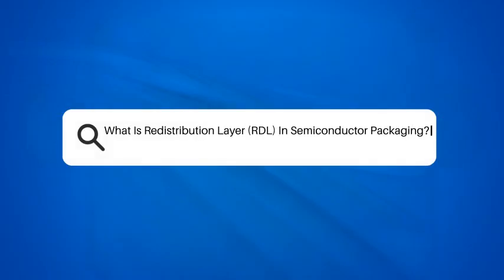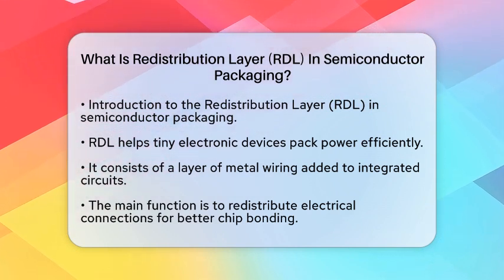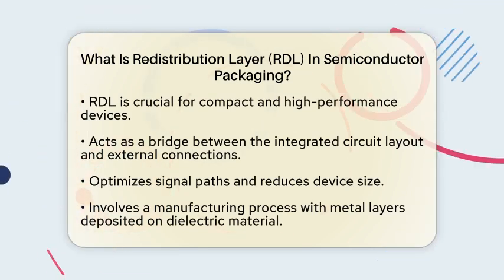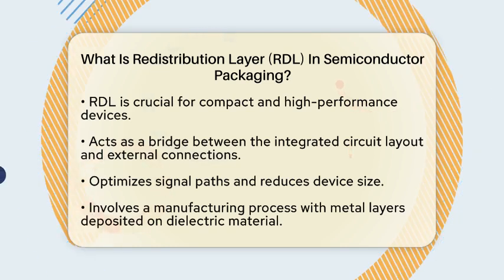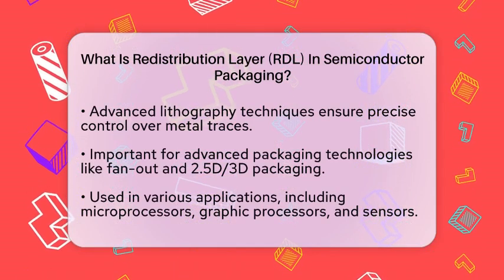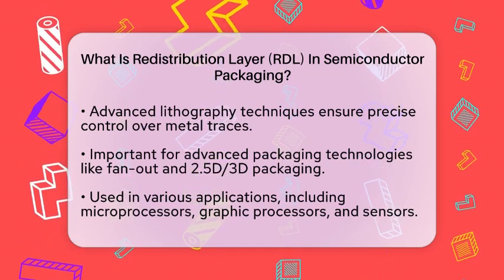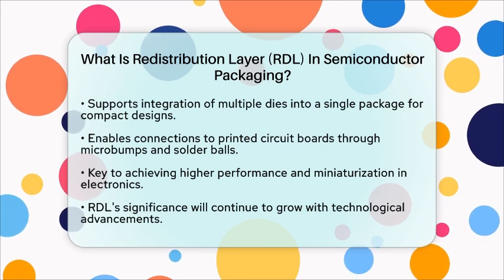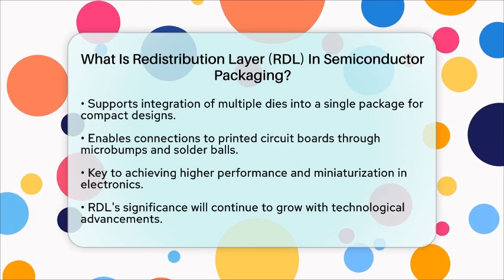What Is Redistribution Layer (RDL) In Semiconductor Packaging? - How It Comes Together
What Is Redistribution Layer (RDL) In Semiconductor Packaging? In this informative video, we’ll take a closer look at the Redistribution Layer (RDL) in semiconductor packaging and its role in the world of electronics. We’ll start by defining what the Redistribution Layer is and how it functions within integrated circuits. You’ll learn about its importance in optimizing electrical connections and enhancing the performance of compact electronic devices.

We’ll also discuss the manufacturing process of RDL, including the techniques used to create fine metal traces that connect various parts of a semiconductor package. This video will highlight the significance of RDL in advanced packaging technologies, such as fan-out and three-dimensional packaging, which are vital for modern electronics.

Additionally, we’ll explore the practical applications of RDL technology in microprocessors, graphic processors, memory devices, and more. By the end of this video, you’ll have a clearer understanding of how RDL contributes to the miniaturization and efficiency of electronic components.

About Us: This is where our about us goes